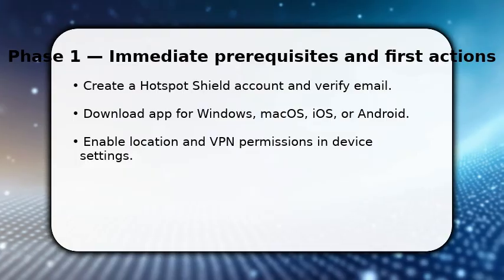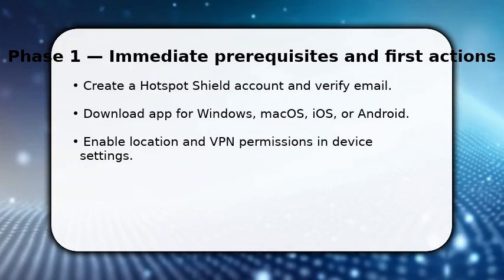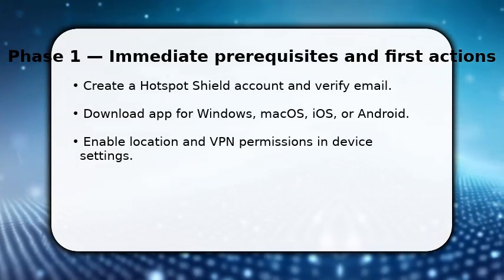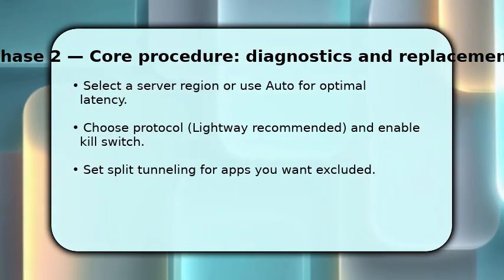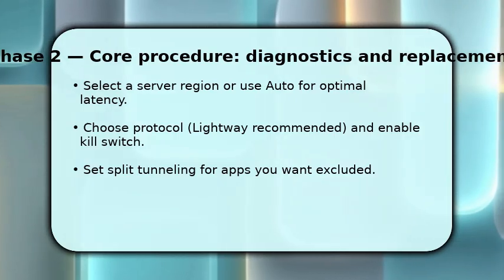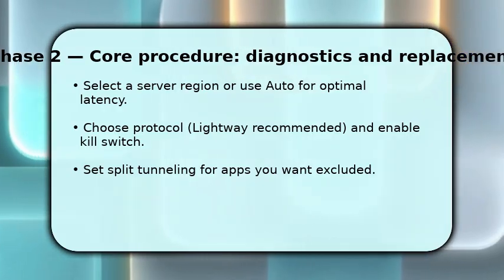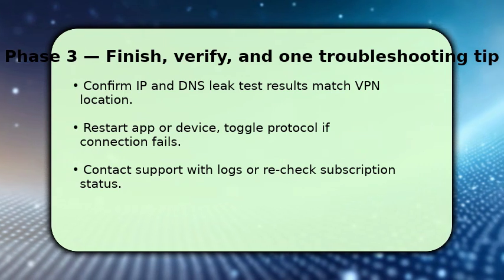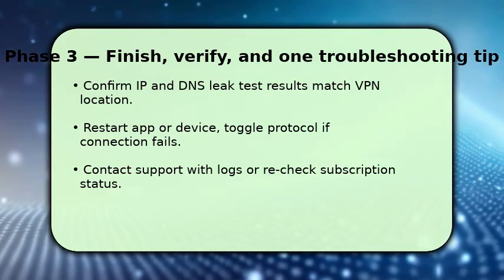How to Use Hotspot Shield (only Way)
How to Use Hotspot Shield (only Way) | 🔒 Surfshark VPN Deal — Stay private and secure. $1.99/mo + 3 Months Free ▸

Discover essential tips on utilizing Hotspot Shield, your only way to secure internet freedom. Learn how this tool can protect you from unwanted surveillency and enhance online privacy while using public Wi-Fi networks.

Hotspot Shield, Wi-Fi security, public hotspots protection, online privacy tools, surveillance prevention, digital safety guide, VPN alternatives, secure browsing methods, internet freedom, data encryption